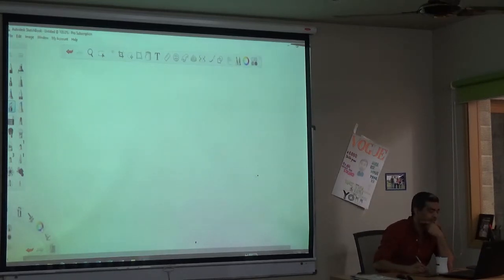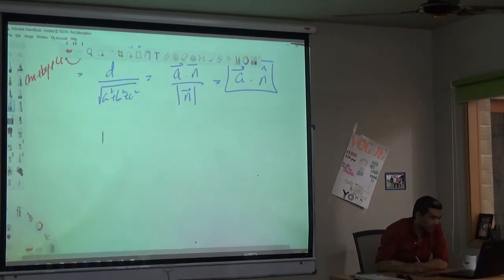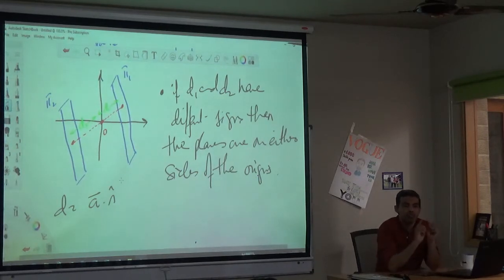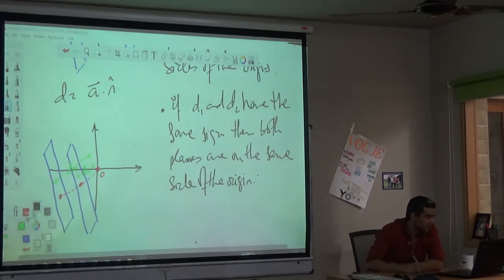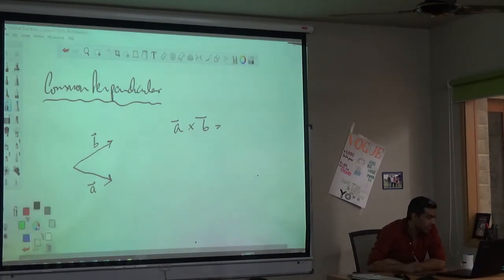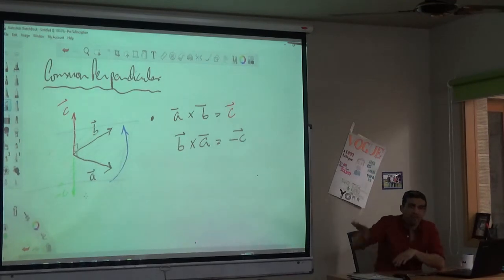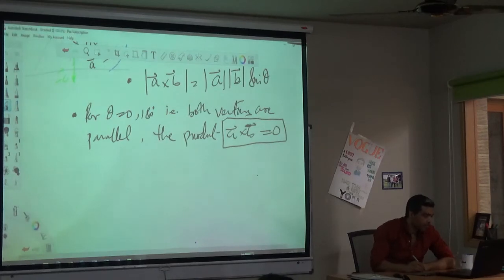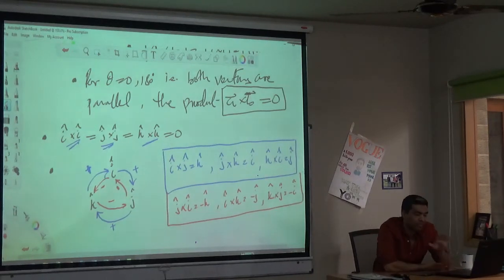P3 Vectors Planes lec 4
Distance from the Origin to the plane. Common perpendicular using Cross Product.